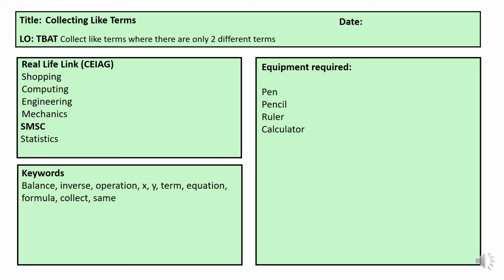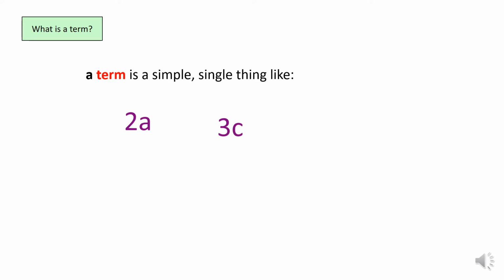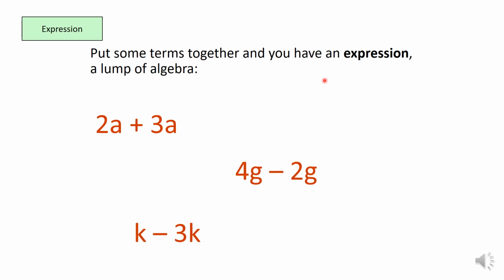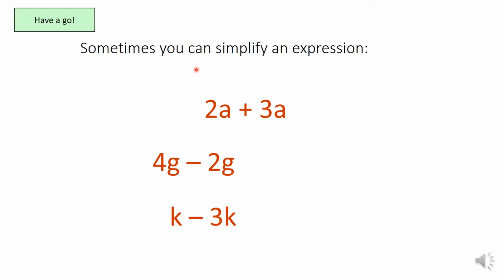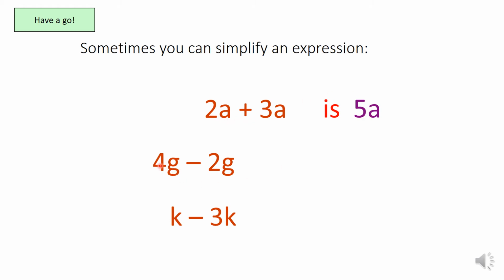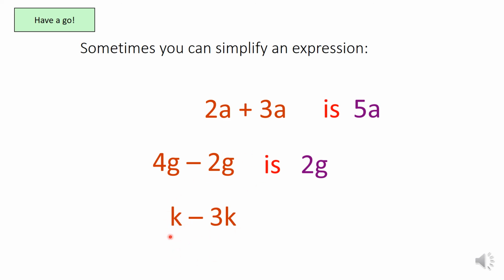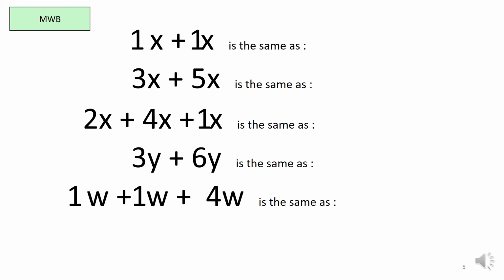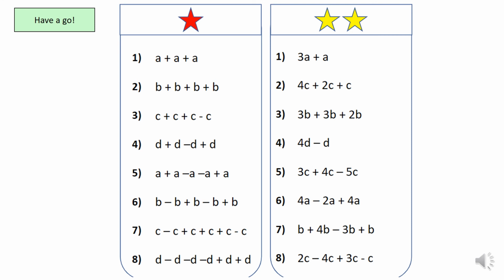Maths - Collect Like Terms (F) Yr 7